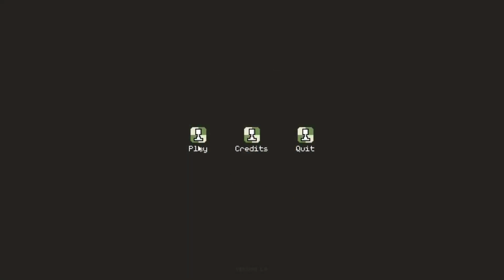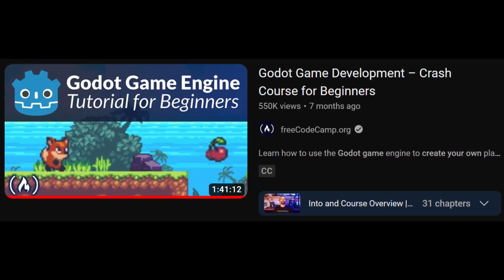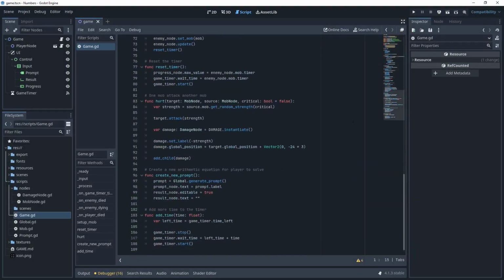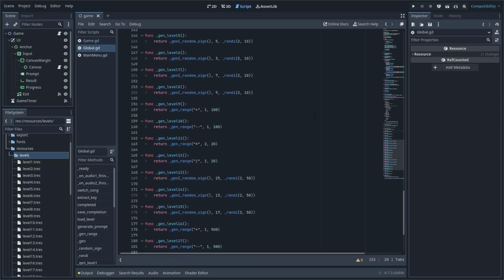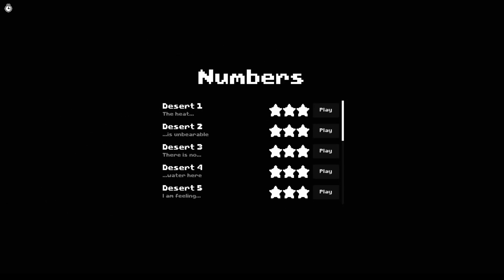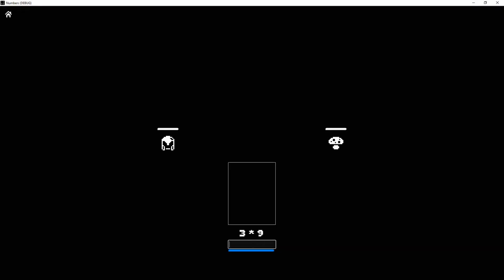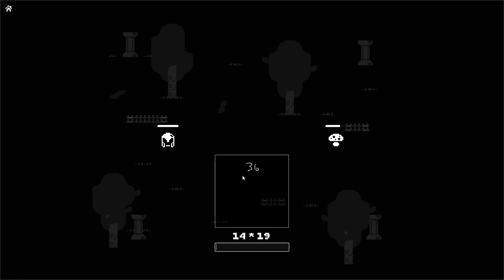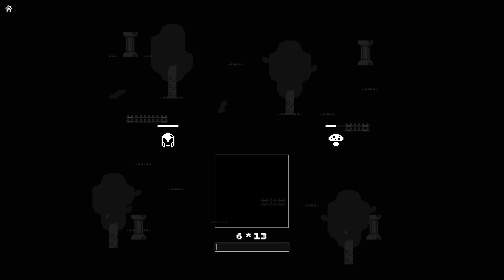I made my first proper game in Godot!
I produced a video game in Godot 4, you can play it

I've recorded footage from following games: Risk of Rain 2, Celeste, Baba is You, Risk of Rain: Returns and Cookie Clicker.

More stuff to come!